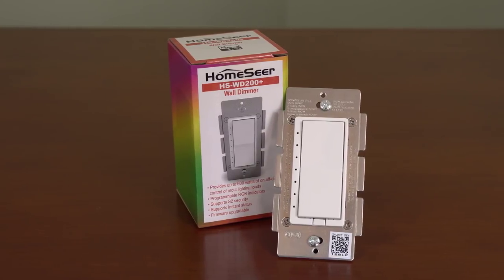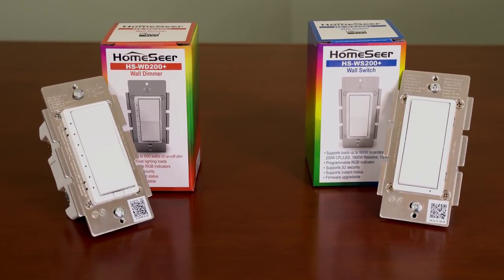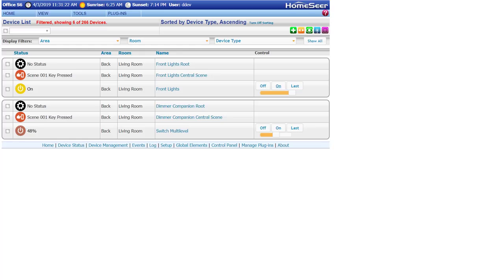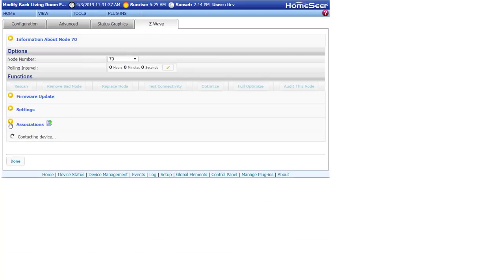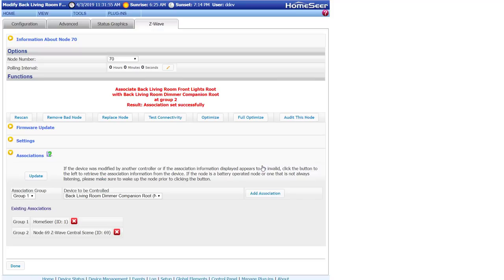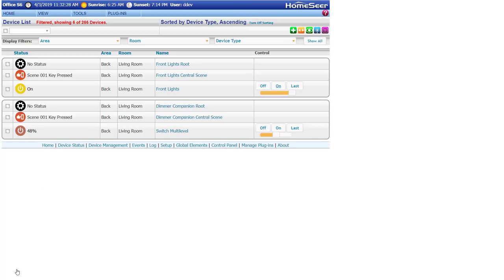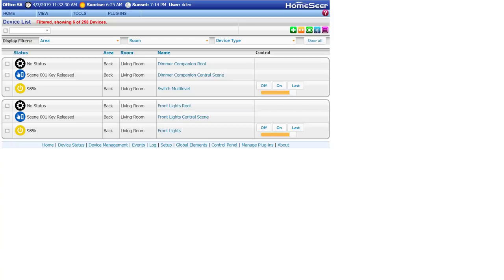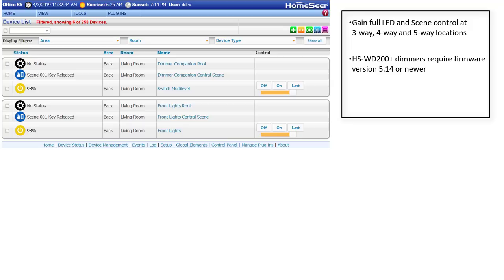Full-Featured Wireless 3-Way Wall Switch Setup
Our 200 series Z-Wave dimmers & switches may be configured to function as wireless 3-way accessory switches with a simple Z-Wave association command. This setup yields the identical user experience (look, feel & function) from all switches on the same circuit.

BENEFITS:
• No traveler wire required. Just supply with power
• Same LED indicators as load switch
• LED indicators sync with load switch
• May be programmed with same or independent multi-tap scenes
• May be programmed with same or independent LED status colors